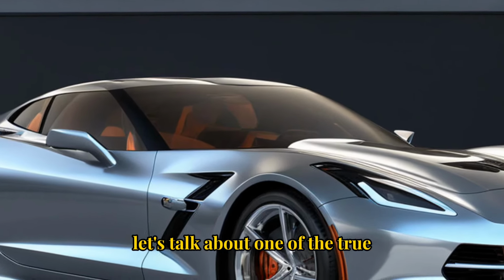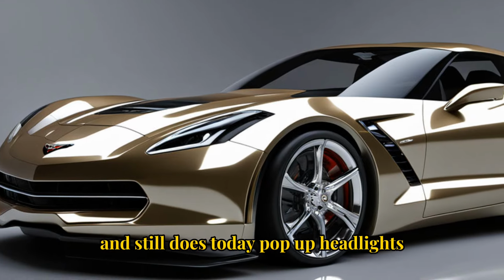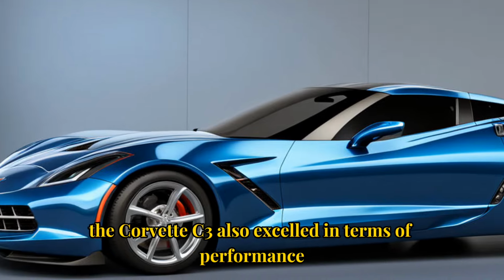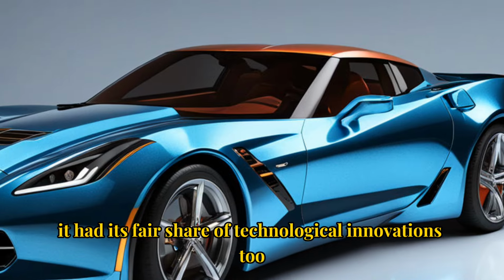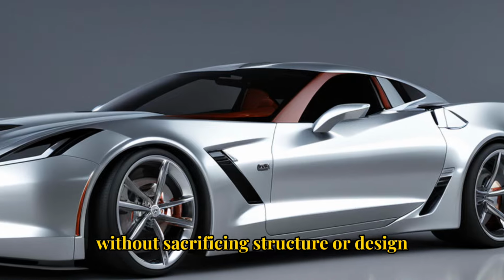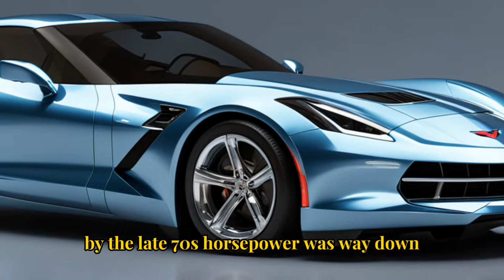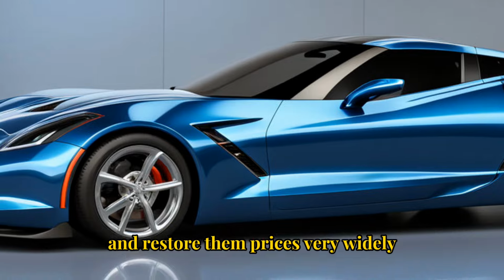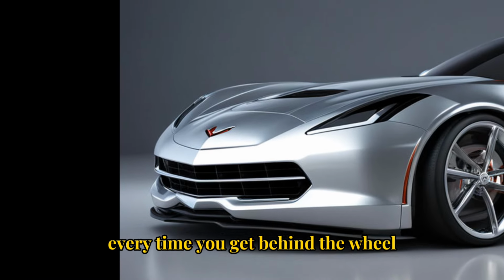2025 Corvette Chevy Zora - The American Supercar That Redefines Power, Performance, and Style!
Title:

2025 Corvette Chevy Zora - The American Supercar That Redefines Power, Performance, and Style!

Description:

Get ready to experience the future of American muscle with the Corvette Chevy Zora! This revolutionary supercar brings together raw power, cutting-edge hybrid technology, and sleek design to create a driving experience like no other. Named after Corvette legend Zora Arkus-Duntov, the Zora is packed with almost 1,000 horsepower, making it one of the most powerful Corvettes ever built. With an advanced all-wheel-drive system, electric-assisted twin-turbo V8, and next-gen#ChevyNation aerodynamics, the Zora seamlessly combines speed and control. Whether you're a die-hard Corvette enthusiast or a fan of high-performance sports cars, the Chevy Zora is bound to impress. Join us as we explore every angle of this groundbreaking car, from its hybrid powertrain to its high-tech interior.

1.
2.
3.
4.
5.
6.
7.
8.
9.
10.
11.
12.
13.
14.
15.
16.
17.
18.
19.
20.
21.
22.
23.
24.
25.
26.
27.
28.
29.
30.
31.
32.
33.
34.
35.
36.
37.
38.
39.
40.
41.
42.
43.
44.
45.
46.
47.
48.
49.
50.
51.
52.
53.
54.
55.
56.
57.
58.
59.
60.
61.
62.
63.
64.
65.
66.
67.
68.
69.
70.
71.
72.
73.
74.
75.
76.
77.
78.
79.
80.
81.
82.
83.
84.
85.
86.
87.
88.
89.
90.
91.
92.
93.
94.
95.
96.
97.
98.
99.
100.